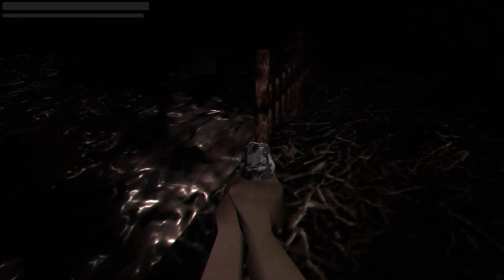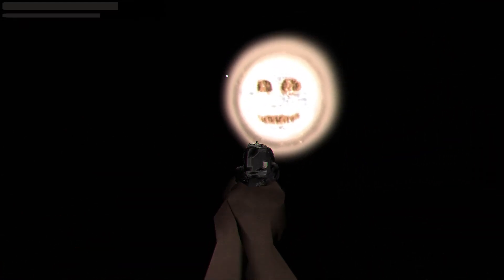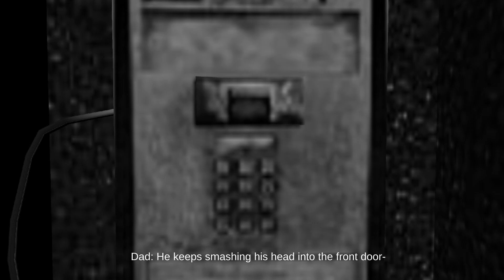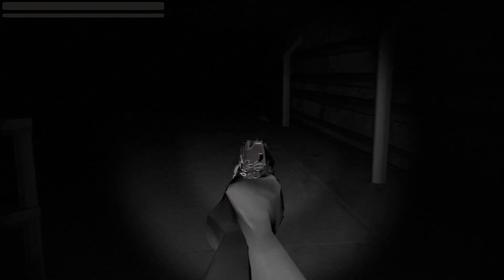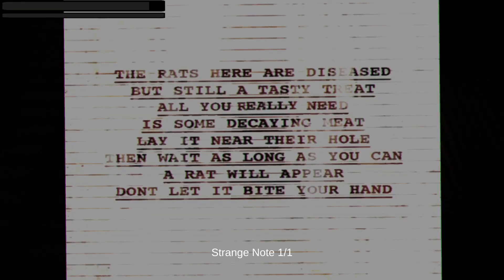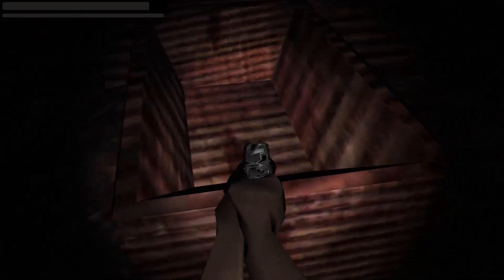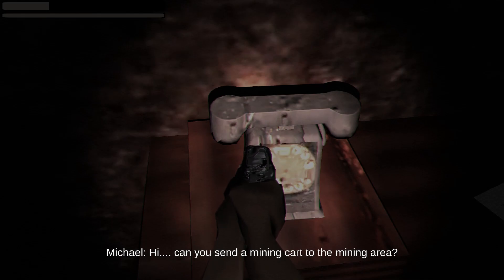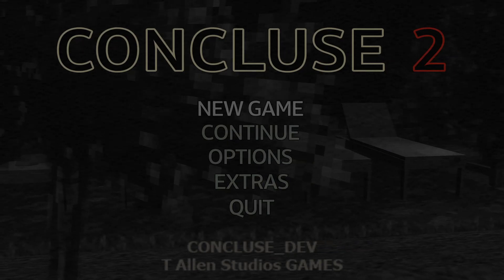THE GAP IN THE FLOOR...IT"S A SEPARATE REALITY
Watch out! The gap in the floor. it's a separate reality lol. As soon as they started talking about this gap, all I could think about was that "gap in the door" speech from P.T. with the brown paper bag. We didn't make quite as much progress as I wanted to in this video but I'm still happy we made SOME progress. I hope you enjoy it!